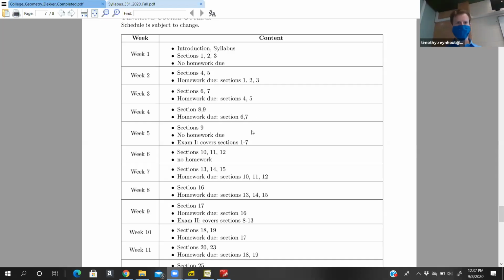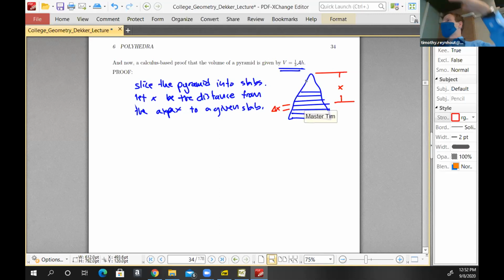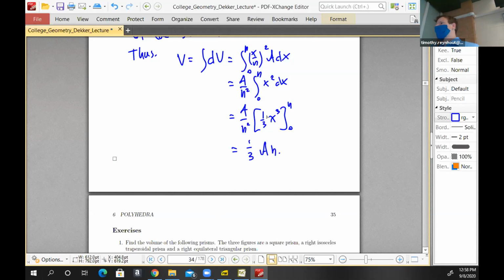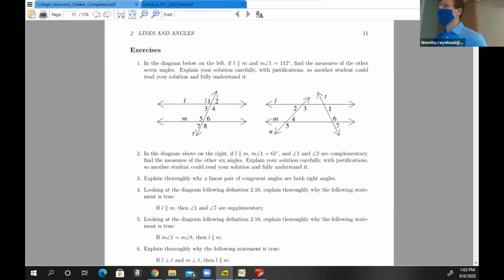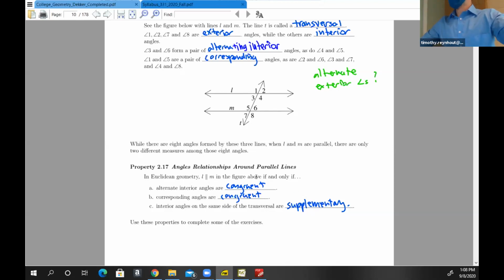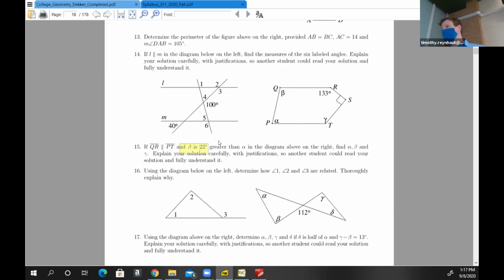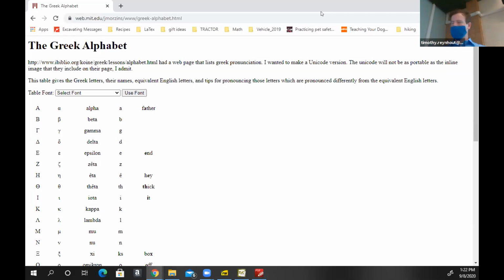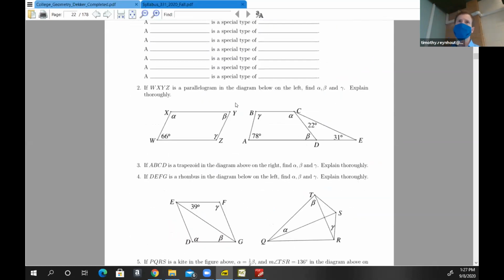College Geometry - Section 6 - Polyhedra Part 5